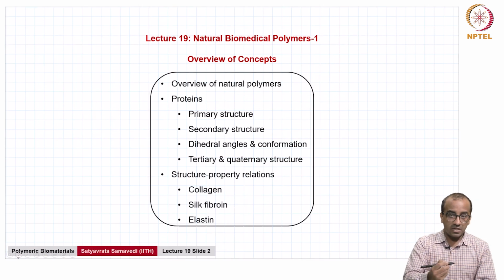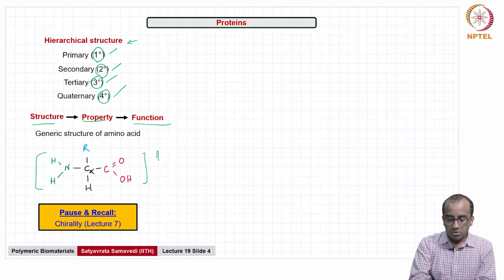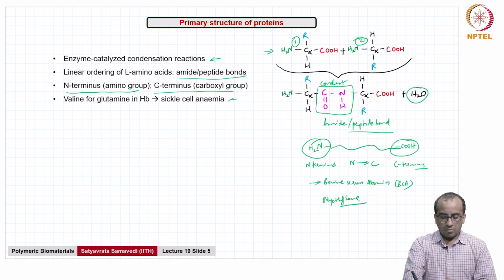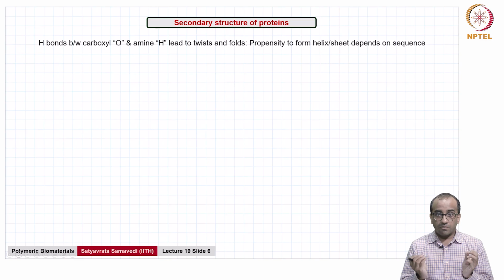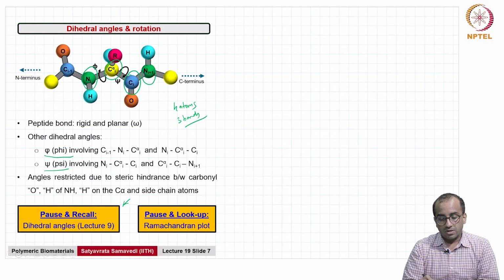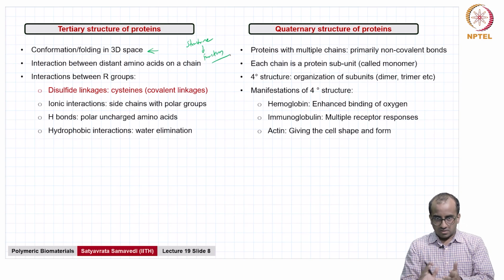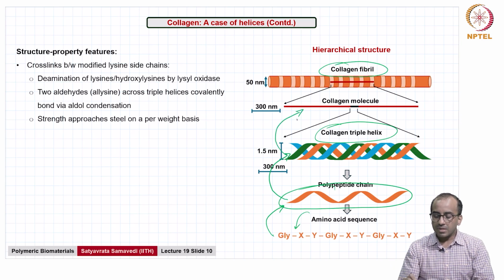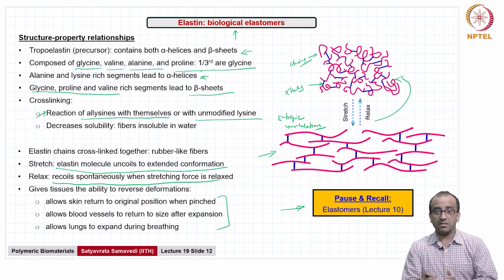Lec 19: Natural Biomedical Polymers-1 | Polymeric Biomaterials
This lecture covers the following concepts: Protein structure; Primary structure: Covalent/peptide bonds; Secondary structure: Helices & Sheets, Hydrogen bonds; Tertiary & quaternary structures: Conformations, Dihedral angles, Disulfide bridges, Hydrophobic & ionic Interactions; Structure-property-function relations in Collagen, Silk Fibroin, Elastin. This video is part of an NPTEL course on "Polymeric Biomaterials: Structure, Properties, Function and Performance" offered by Dr. Satyavrata Samavedi.